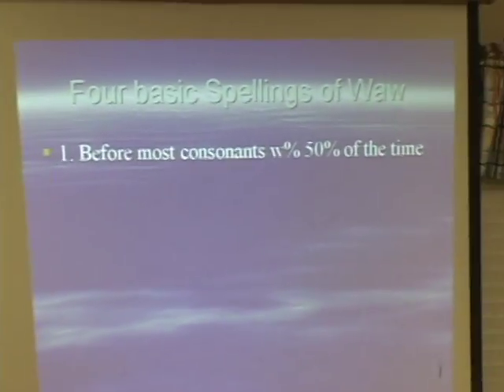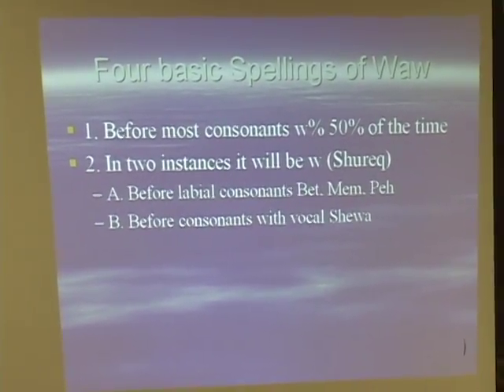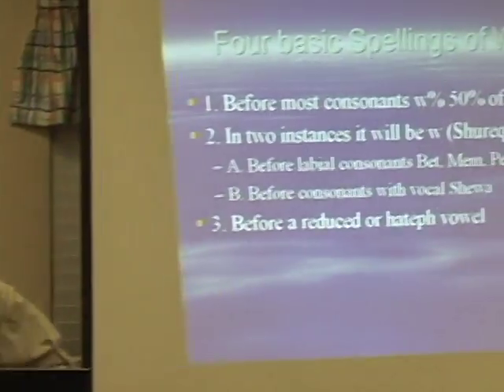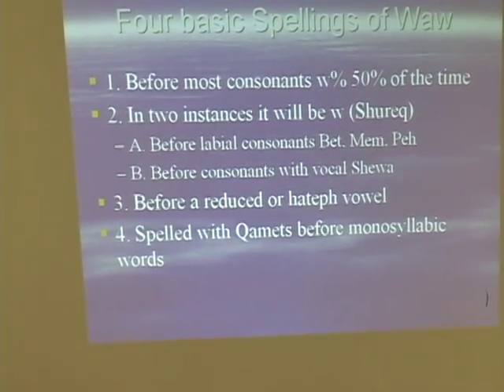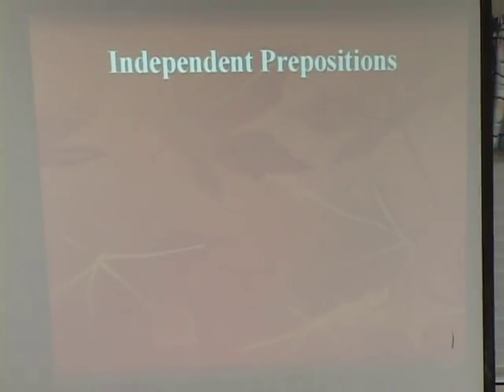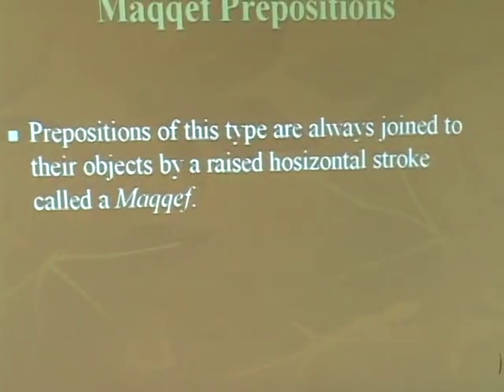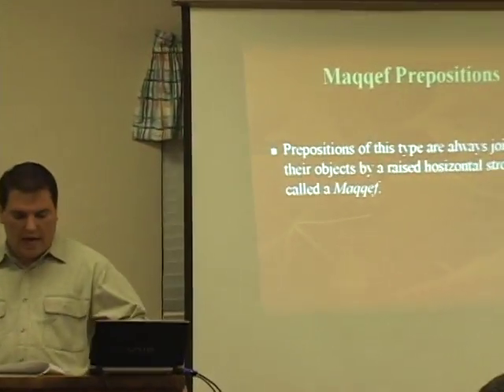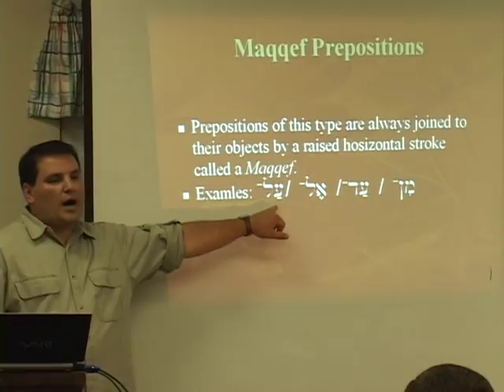Introduction to Biblical Hebrew I. Lecture 4: Part 2 by Prof. Alex Stas